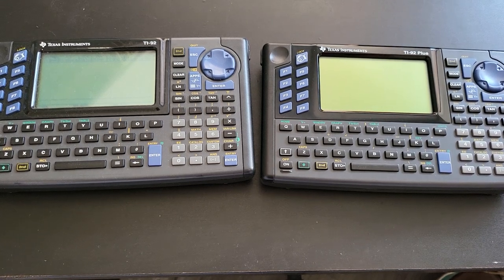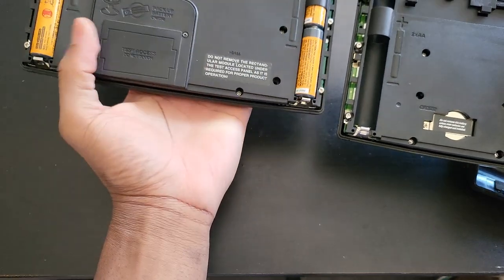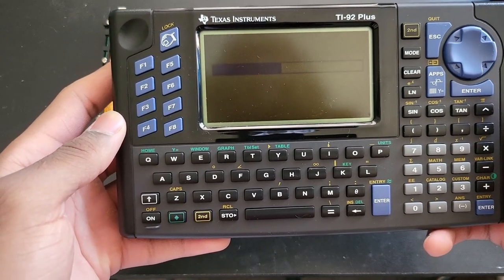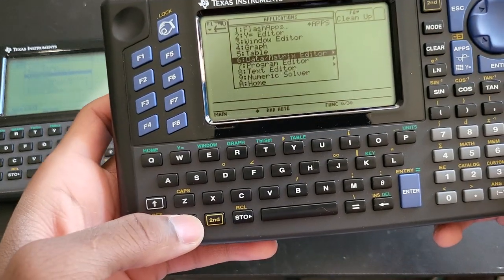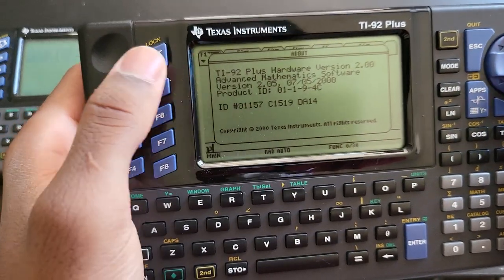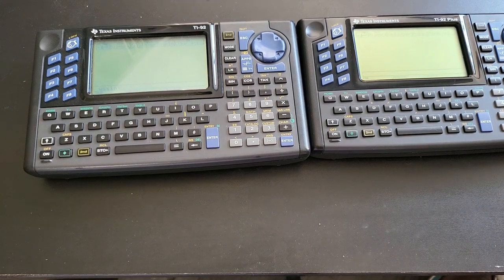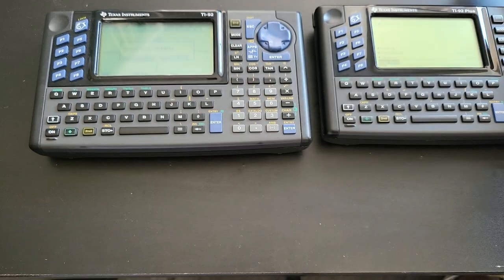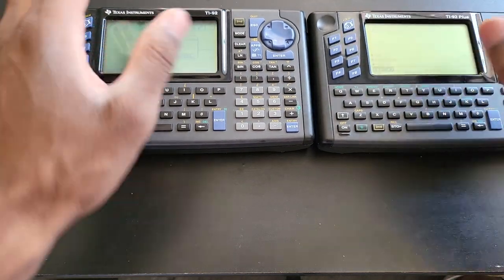TI 92 Plus Overview - My Motorola MC68000 Family is now Complete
At around 1:25 I meant the 89, "This and the 89"
A T8 screwdriver is required to take it apart
The back cover jut needs a modification. I have an upcoming video for that.
I Updated the OS and showed the trig functions that are missing here (Upcoming upload)

The combined memory on a 92 fresh out of the box is around 200KB and about 191KB for 92 Plus
The free flash on a 92 Plus is about 720KB
If you have lesser number of RAM of ROM, it means your calculator came with preinstalled programs or apps